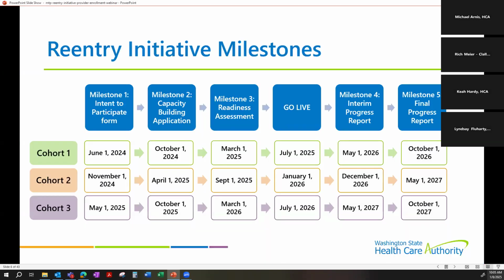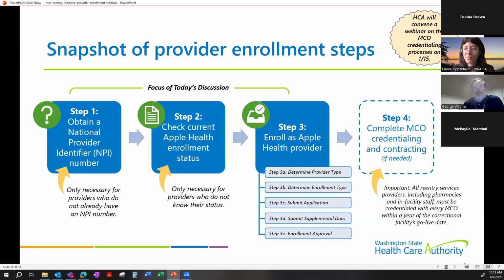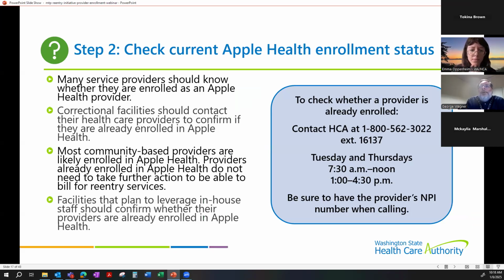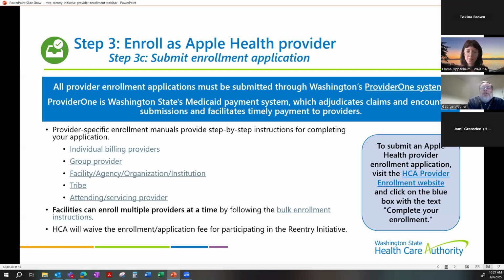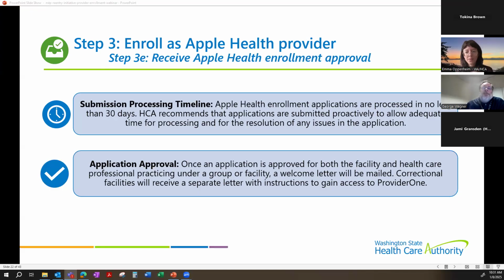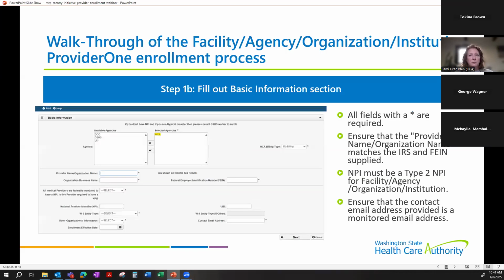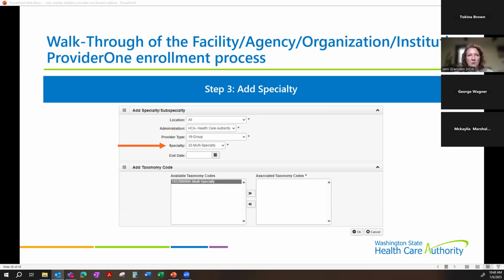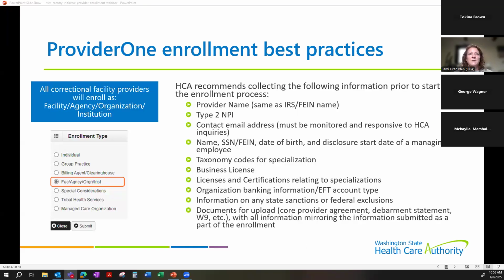Reentry Initiative learning series: Provider enrollment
This video provides detailed information about provider enrollment for the Medicaid Transformation Project (MTP) Reentry Initiative. The presentation starts with background information about this program requirement and offers provider network options. The presentation then provides the steps for Apple Health provider enrollment and a walk-through of the ProviderOne enrollment process.